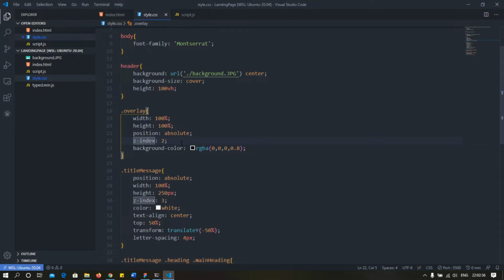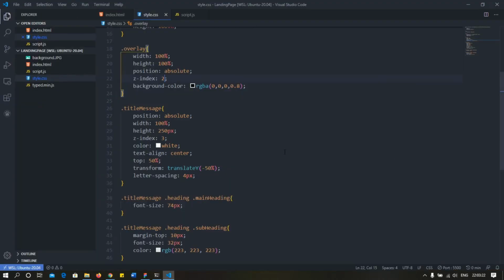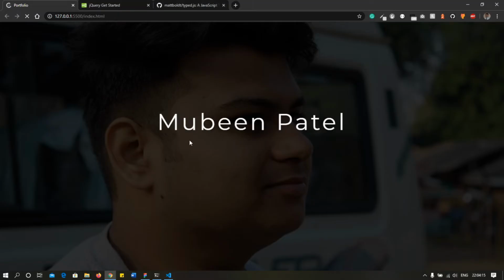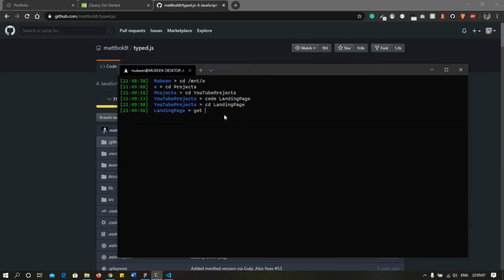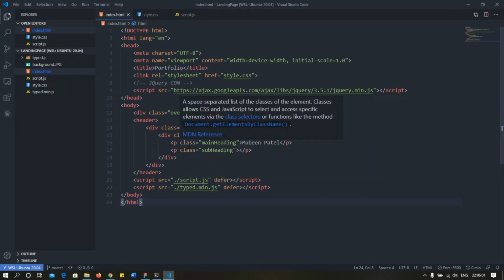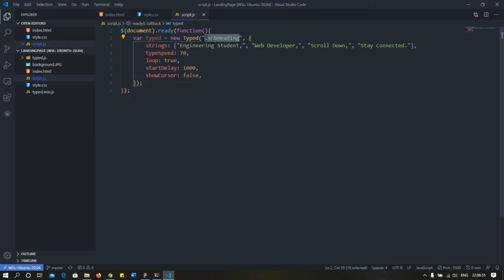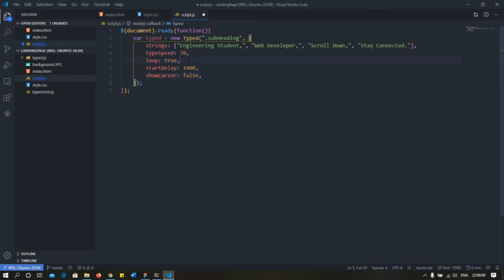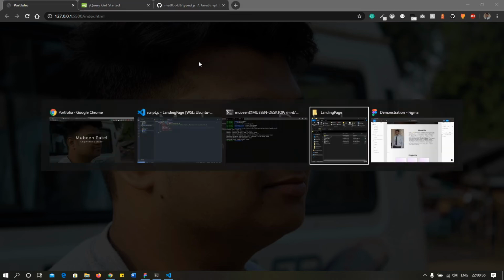Create an Amazing Interactive Landing Page | Typed Effect | And more...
Hey Fellas, In this Episode I will be walking you through designing of an amazing looking landing page for your portfolio, so that the visitor doesn't have to scroll down to the projects section to get Impressed, but you start doing it from the first moment itself.